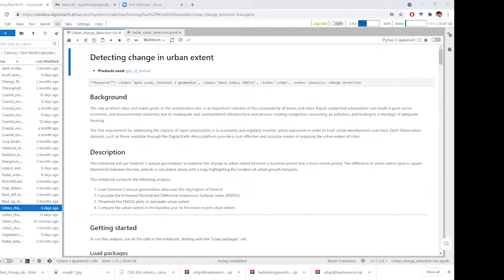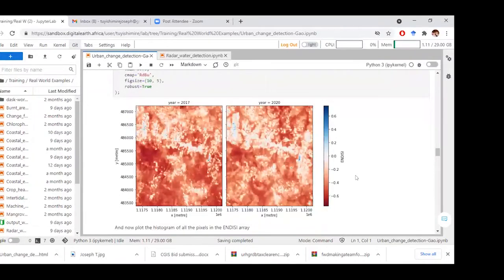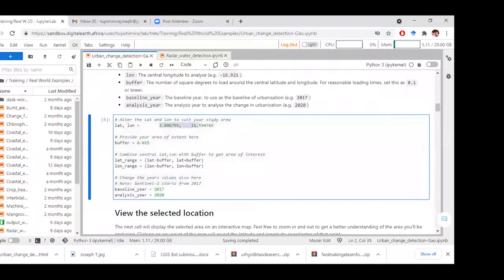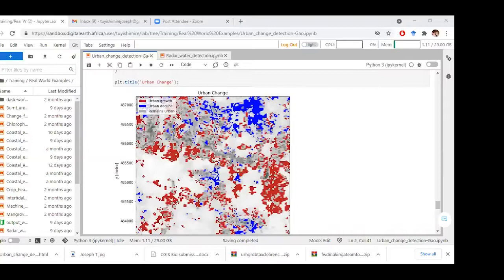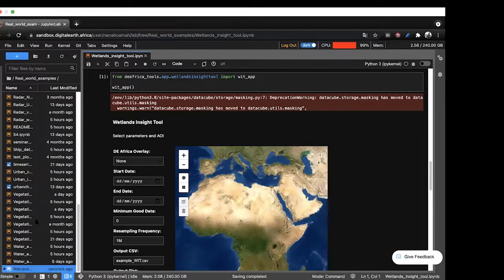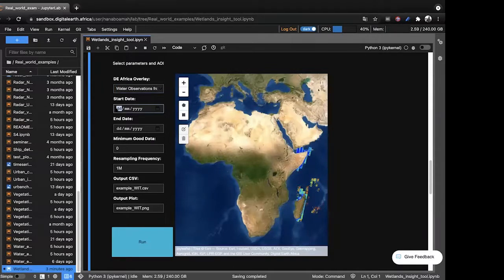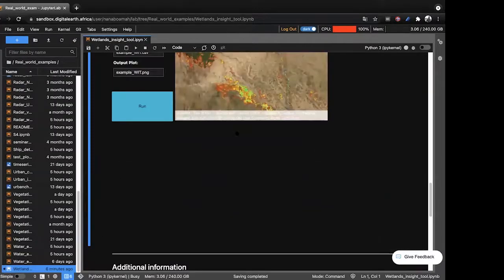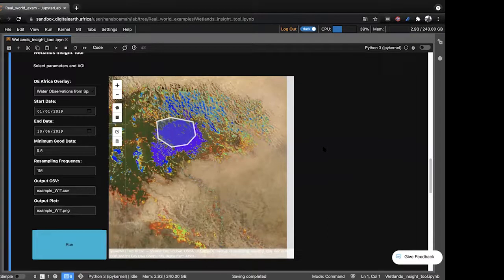Live session 56 - 20.10.21 - Urbanisation, Wetland tool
Live session 56 held on 20 October 2021. DE Africa presented on  Urbanisation and Wetland tool